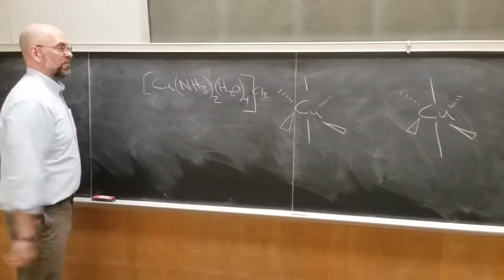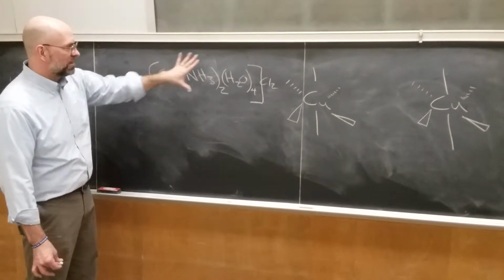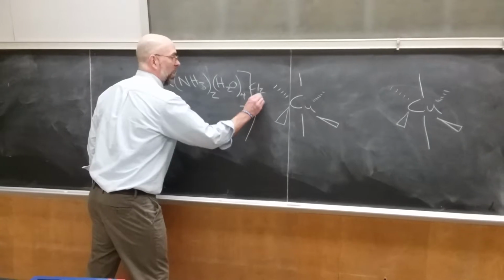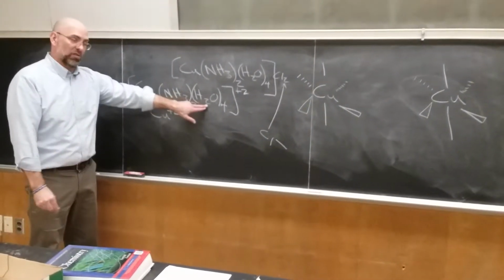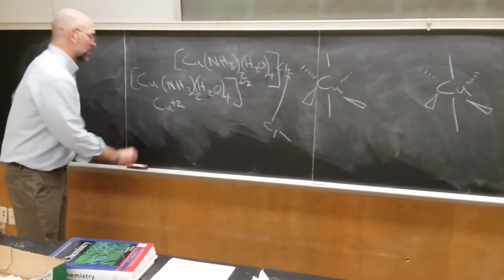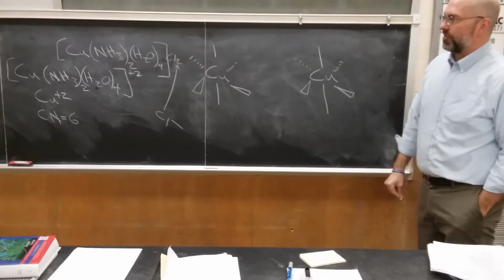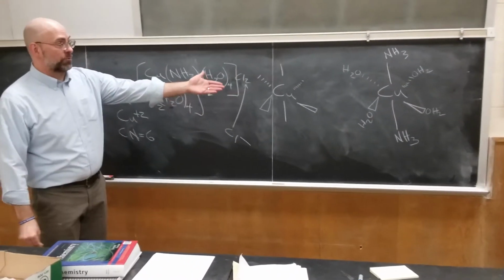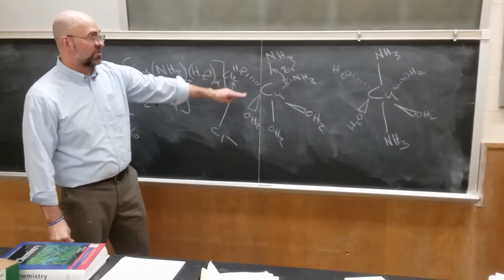Sample Coordination Compound Problem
Similar to some of the Week 1 Homework Problems